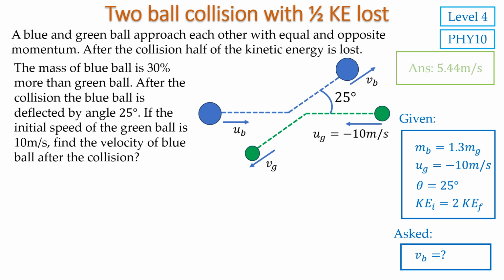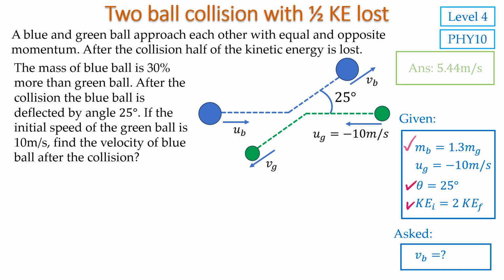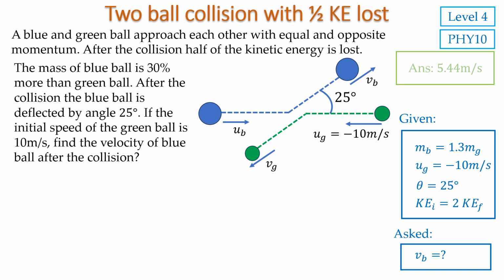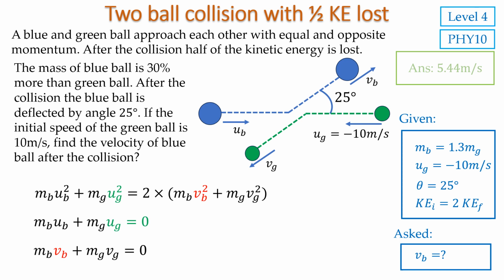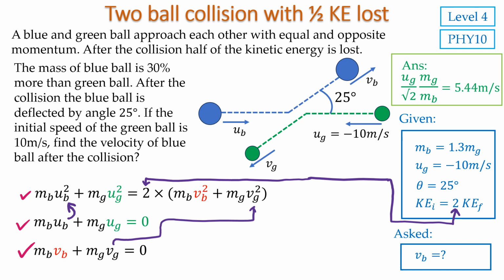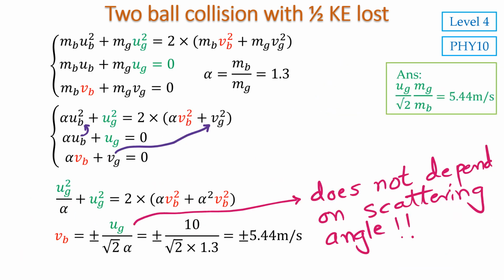Problem-Inelastic collision with half kinetic energy lost || Physics || PHY10-L4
A blue and green ball approach each other with equal and opposite momentum. After the collision half of the kinetic energy is lost. The mass of blue ball is 30% more than green ball. After the collision the blue ball is deflected by angle 25°. If the initial speed of the green ball is 10m/s, find the velocity of blue ball after the collision?

This is a very difficult problem and suitable for High school students and Junior college Physics and Engineering student. It involves momentum and energy conservation equations to solve it.